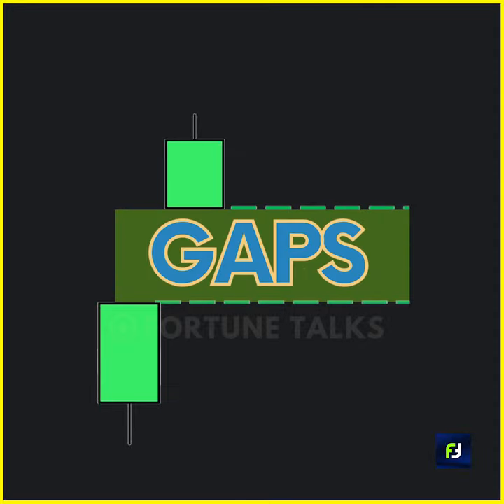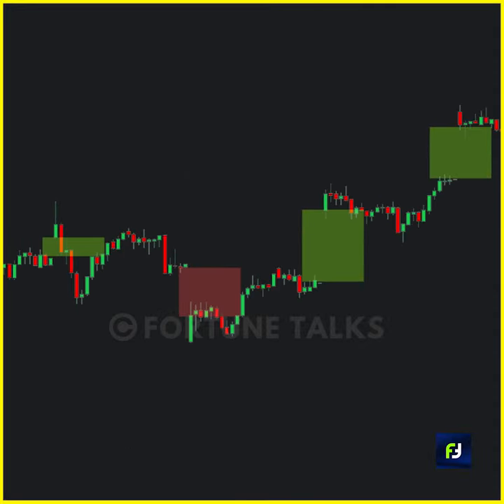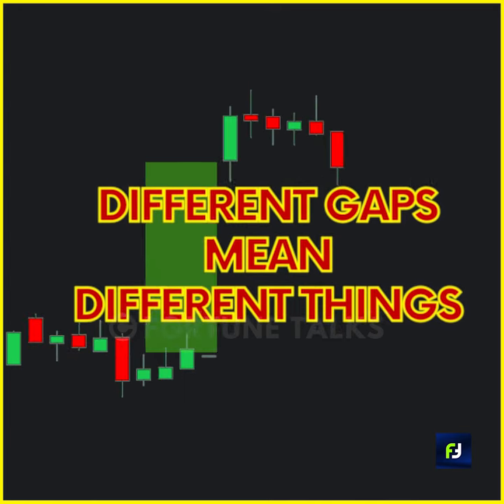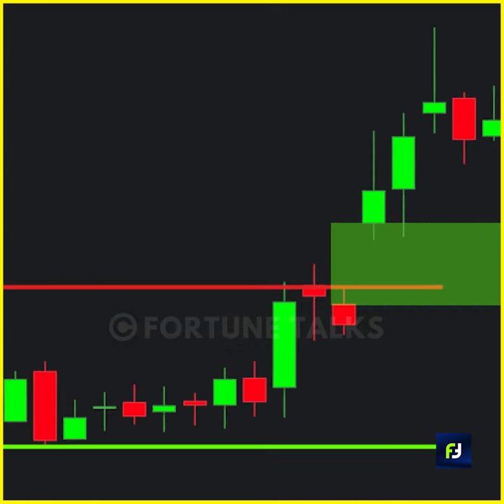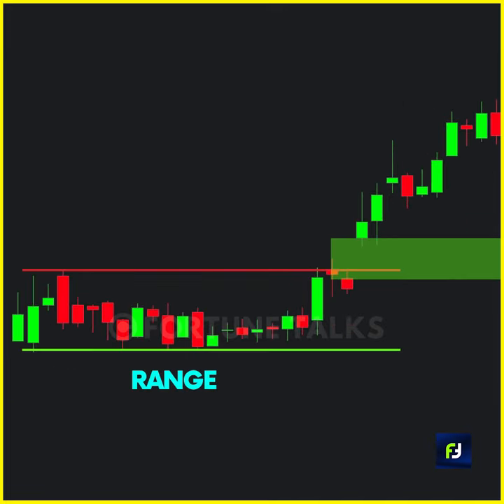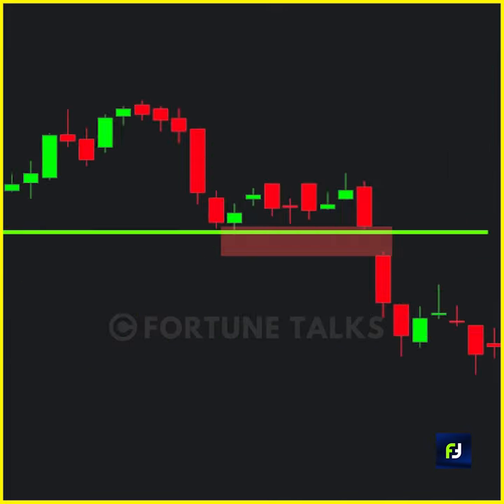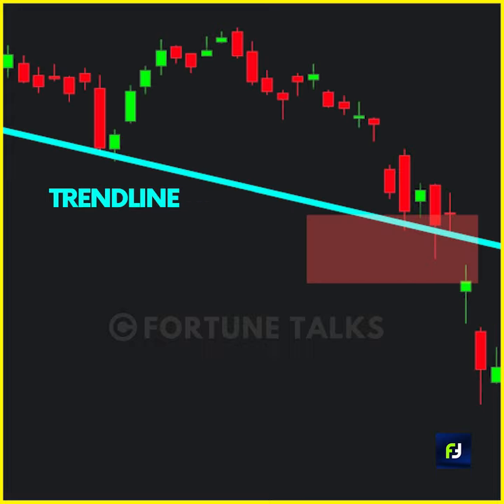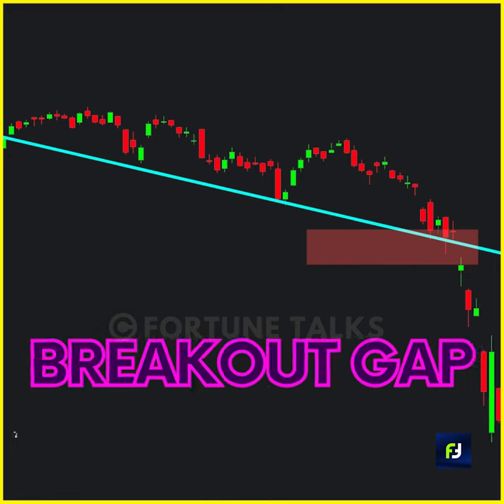Types of Gaps and what they imply | How to spot different types of Gaps | gap trading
Types of Gaps and what they imply | How to spot different types of Gaps | Runaway gap | Exhaustion gap | Professional gap | Breakaway gap | Gap trading

Comment your suggestions & suggest videos that you want to watch.